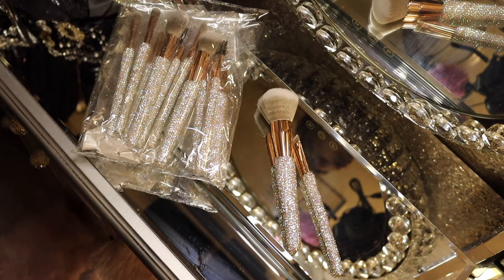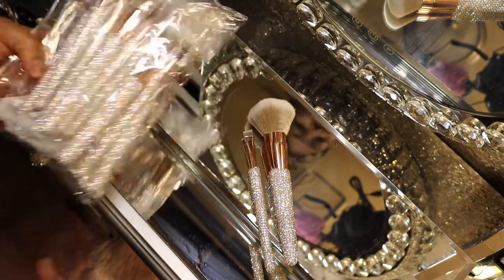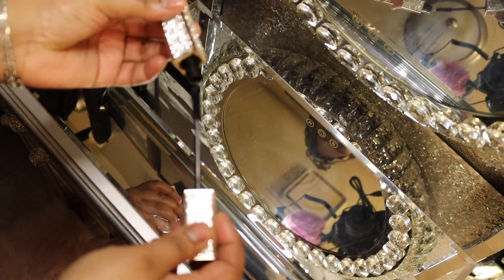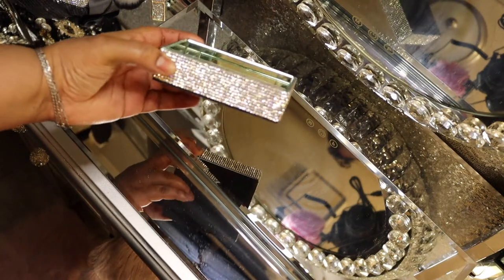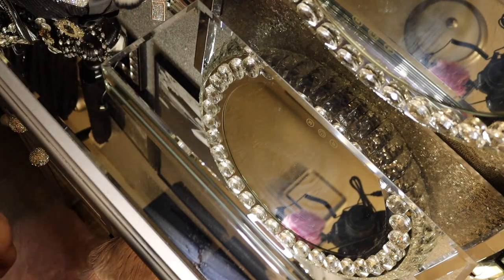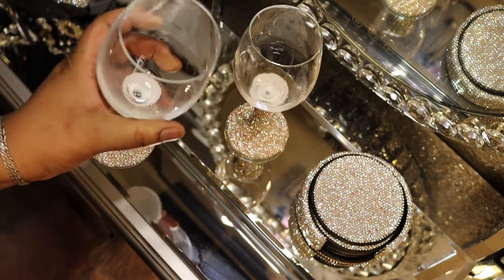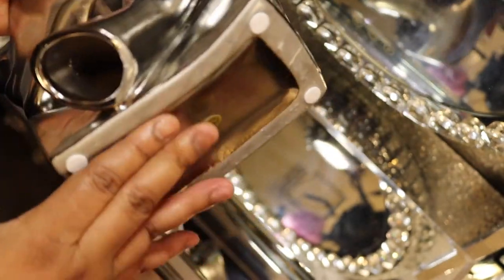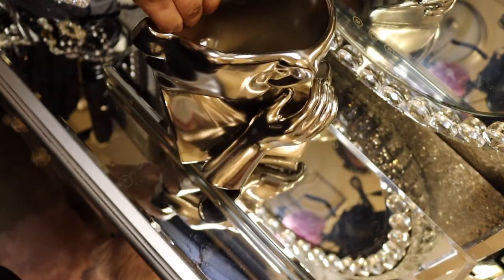All Things Blingy And Glam! Pt 1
Hi everyone thanks for stopping by my channel to watch this video, I hope you enjoy and please Like, Comment, Share & Subscribe ; Also if you have subscribed be sure to hit that Notification Button to see more video from me Love In The City!

Items Purchased: Amazon

Anding Silver Ceramic Vase Decoration Human Face (A1498 Silver)
TISHAA Bling Makeup Brush Set 12 Pcs –
TISHAA Bling Dazzling Rhinestone Portable Travel Cup Mug
TISHAA Bling Rhinestone Dazzling Classic Romantic Luxurious All Purpose Wine Glass
TISHAA Bling Cup Holder Organizer
BestBling Bling Portable Mirror
Bestbling Bling Decorative Small Handheld Compact Mirror
QTQZDD Crystal Glass Soap Dispenser
Bling Crystal Luxury Handmade Diamond (Set of 6)
Bella Lux Soap Dish Jeweled All Sides with Rhinestones
SIAMHOO Charming Magic 4D Silk Fiber Lash Mascara Waterproof Mascara
XhuangTech Bling  Crystal Makeup
Bestbling Bling Smooth and Detangle Hair Brush
Bling Cup (Pink and Silver) Brand: V & V LABEL VVVV